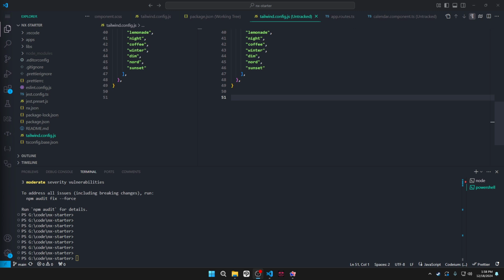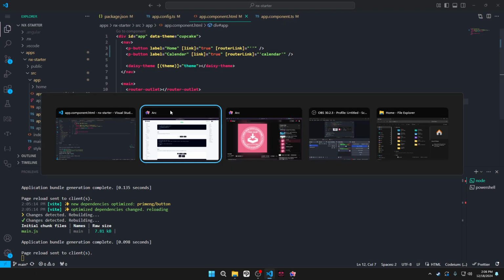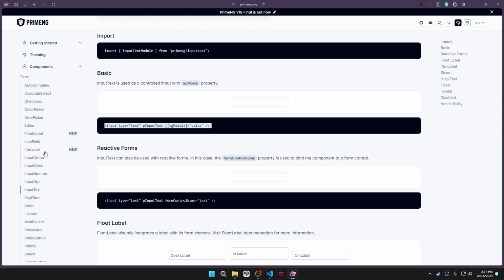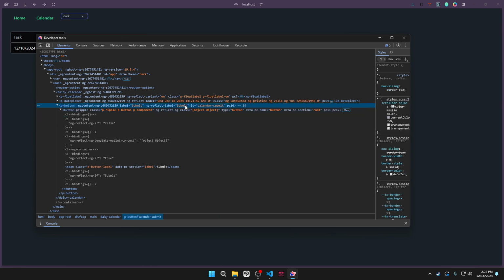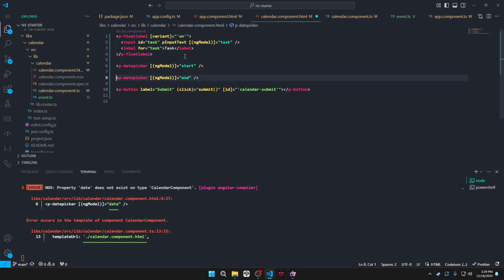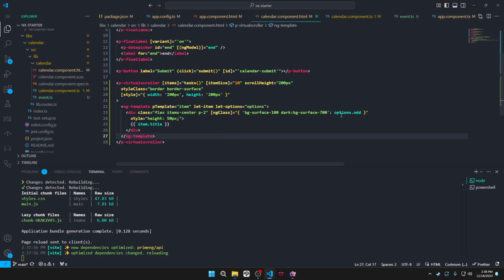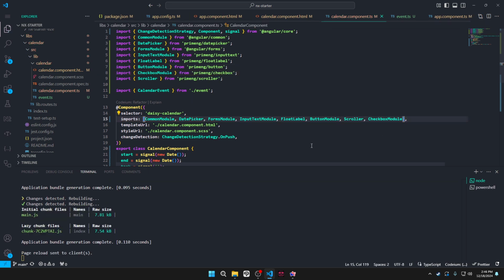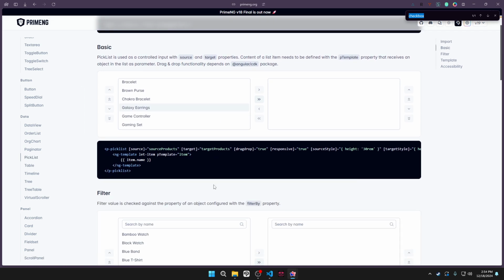Angular Getting Started (PrimeNG)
Using a custom component library, PrimeNG in this case

The DatePicker element which I was confused about was the date picker's input element. I still don't like it :)

Git Repo -  githubdotcom/artesgo/nx-starter